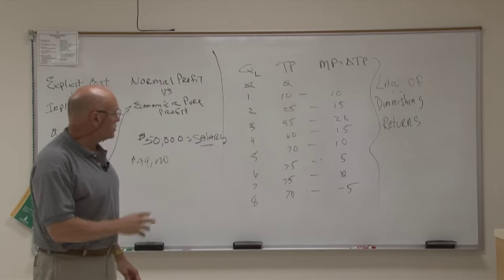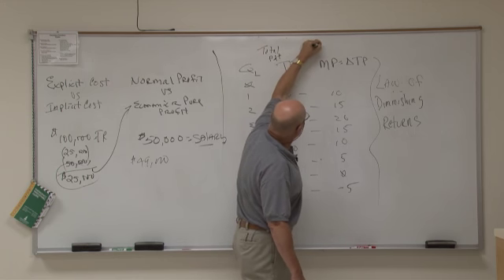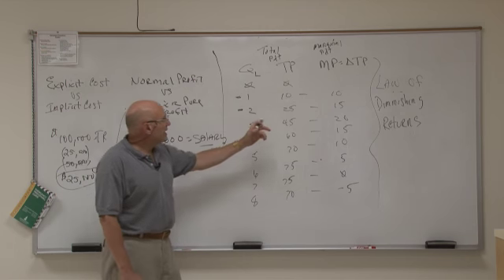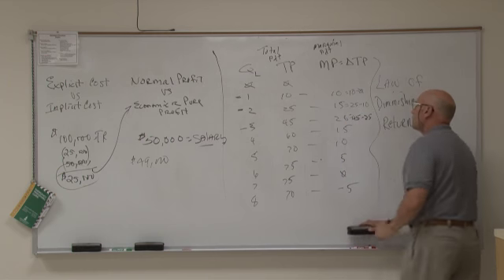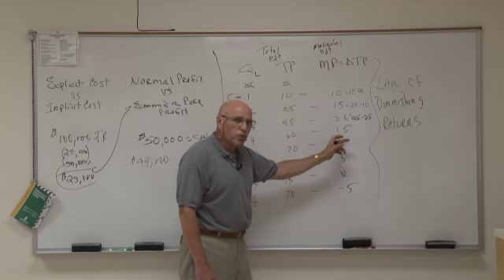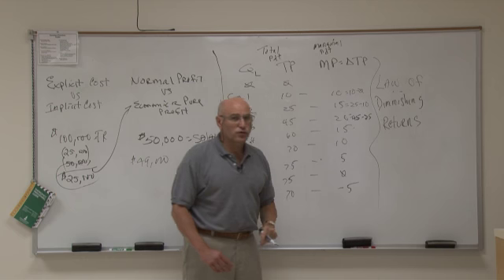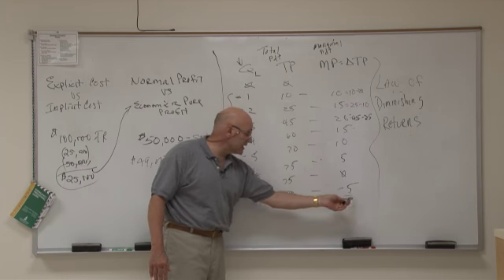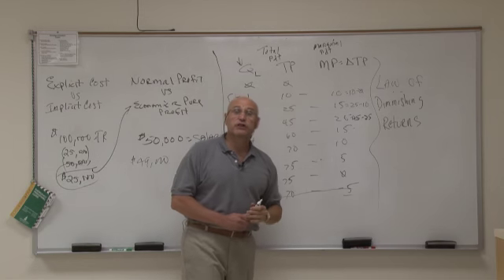Cost of Production pt 1